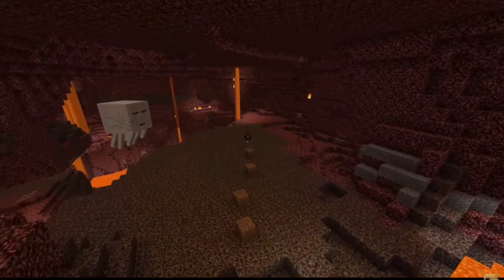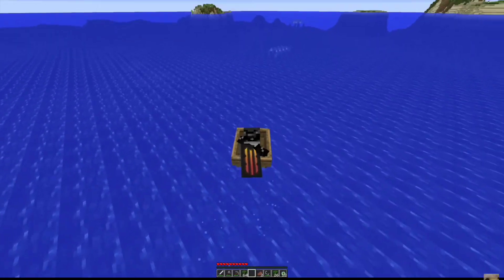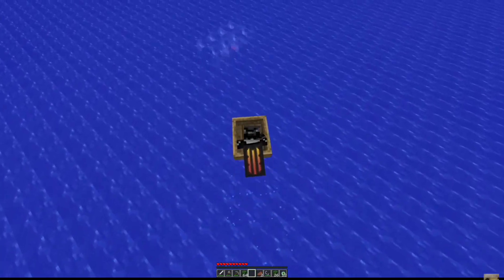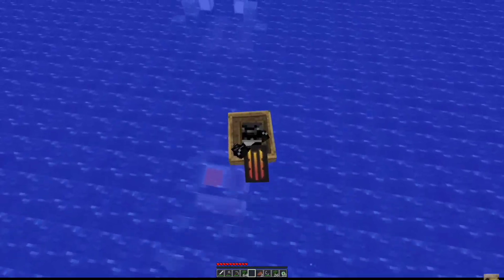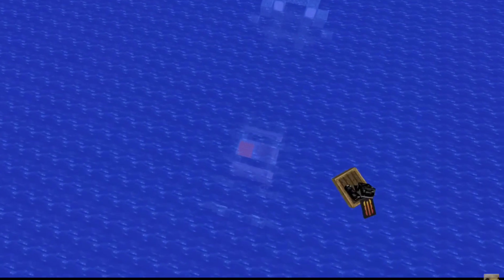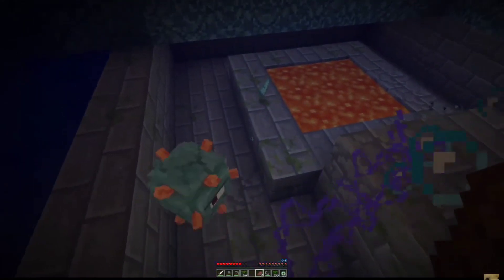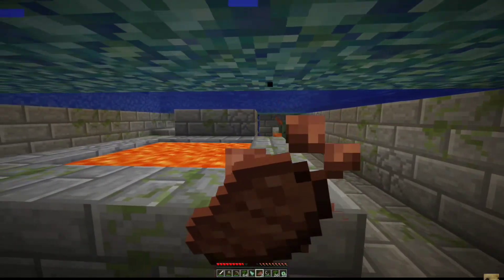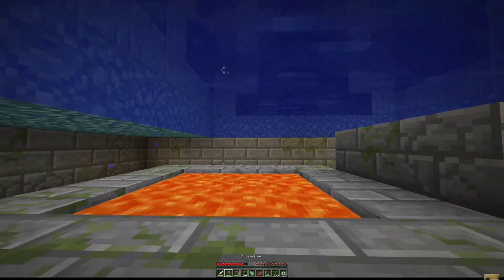How to Beat The Unbeatable Minecraft Seed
Tell me if I should do a Minecraft but lava rises
Or tell me whatever Minecraft challenges you want

he is such a great guy hopefully we could collab